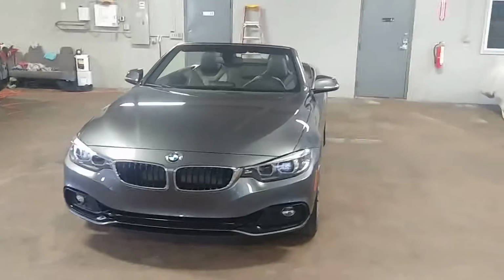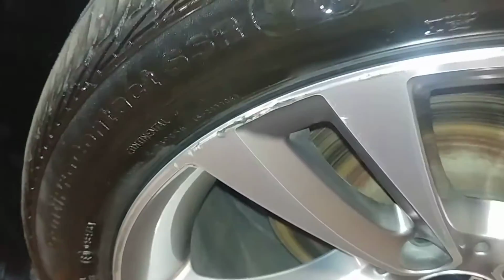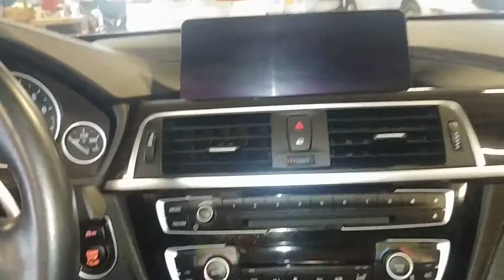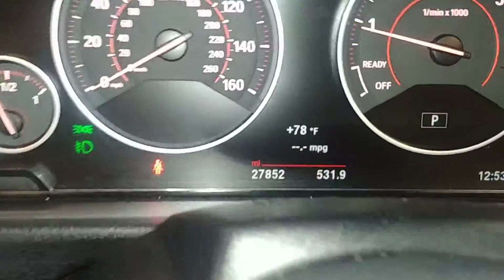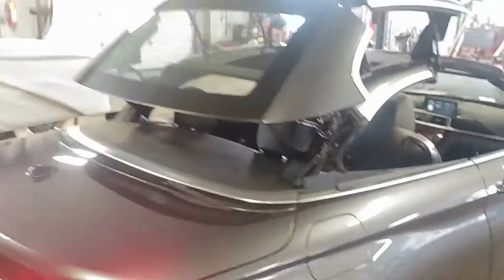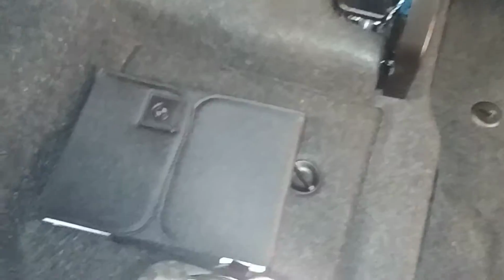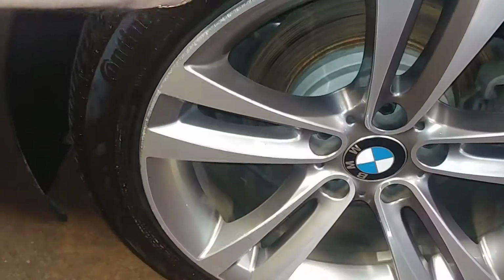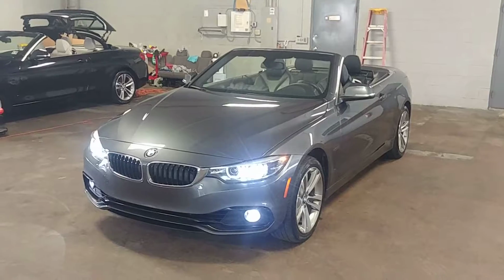2018 BMW 4 Series 430I XDRIVE